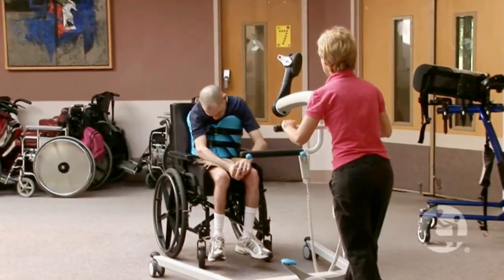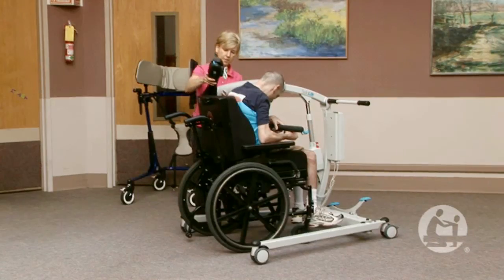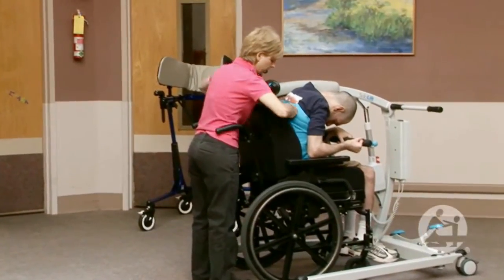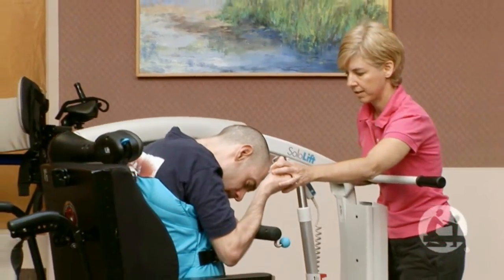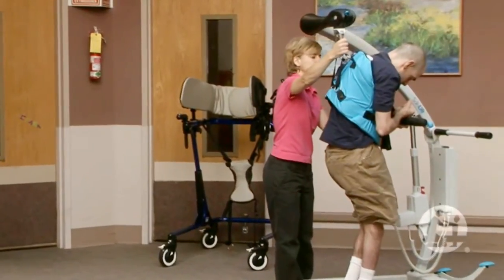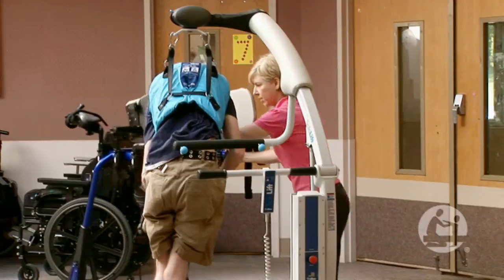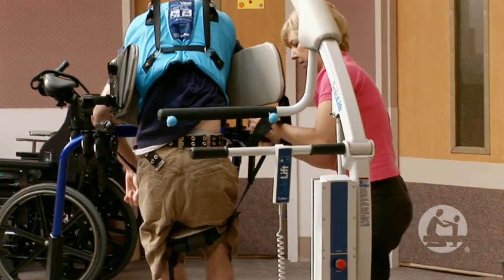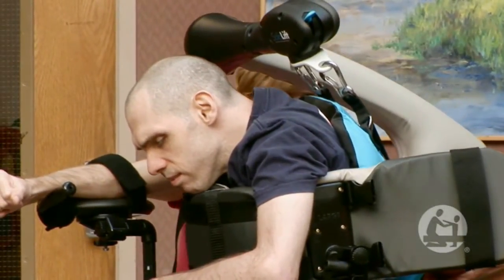Rifton SoloLift: Patient transfer with only one caregiver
How many staff members would your facility require to safely transfer a dependent 180lb client from a wheelchair into a Pacer gait trainer? The Rifton Sololift allows safe patient transfers to be easily achieved by a single caregiver--and with zero lifting.